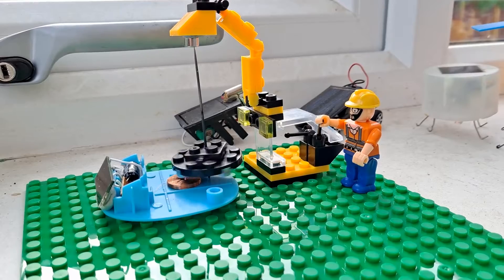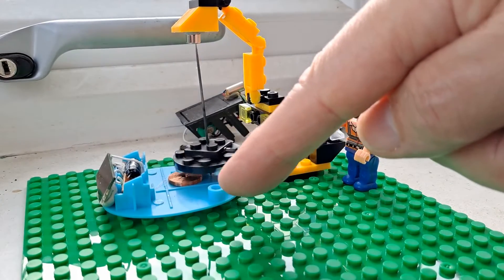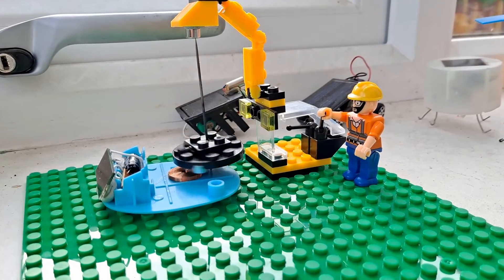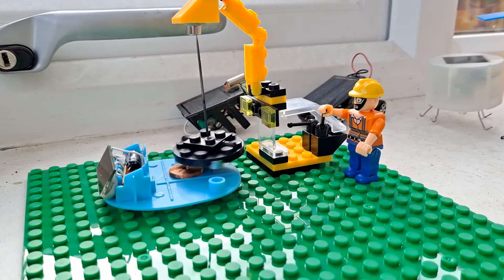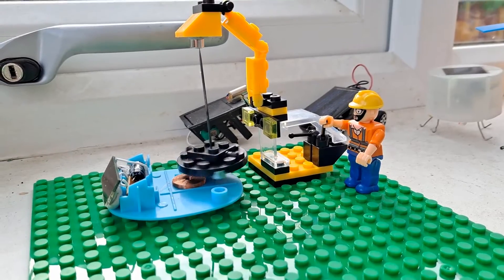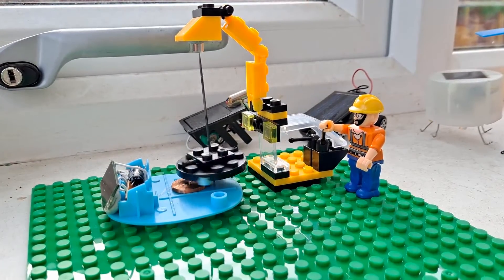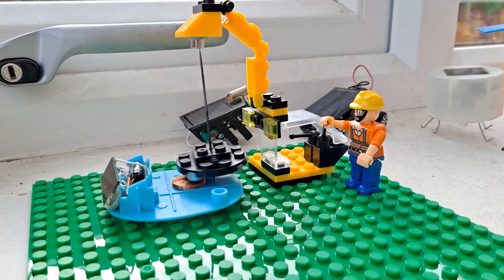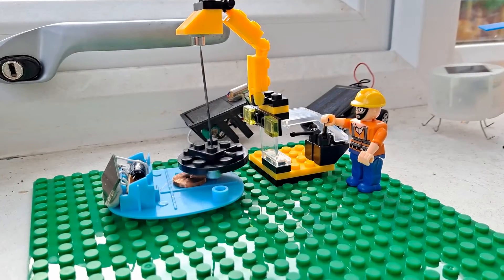A bit more Plastic Block kit Pulse Motor inspired by Lidmotor